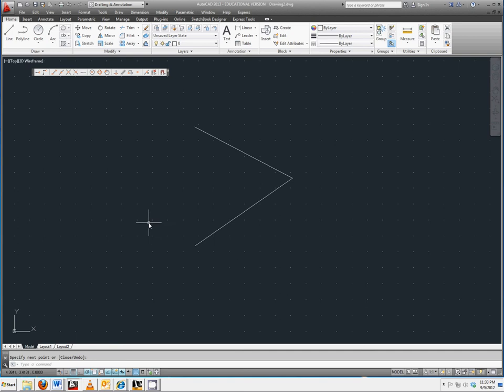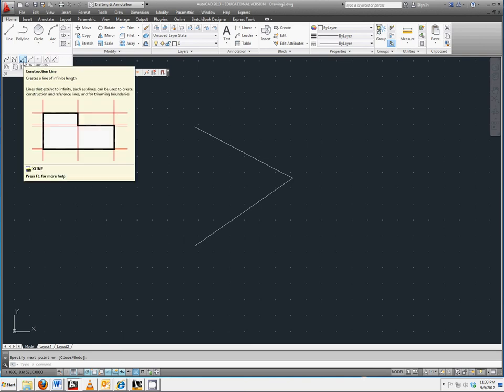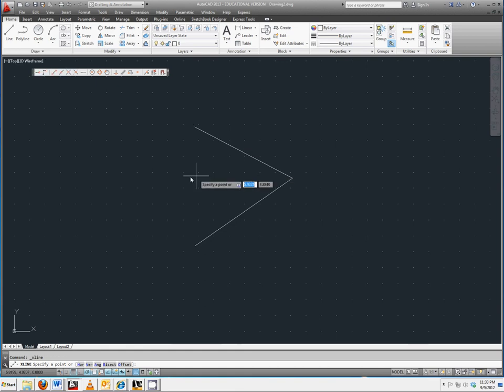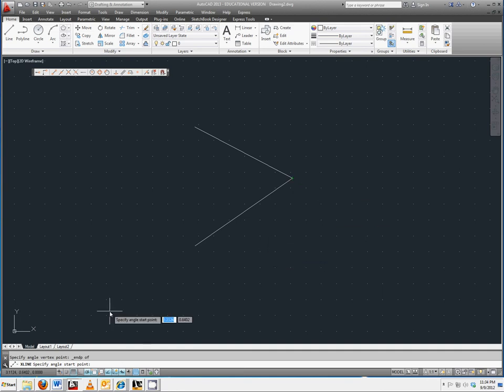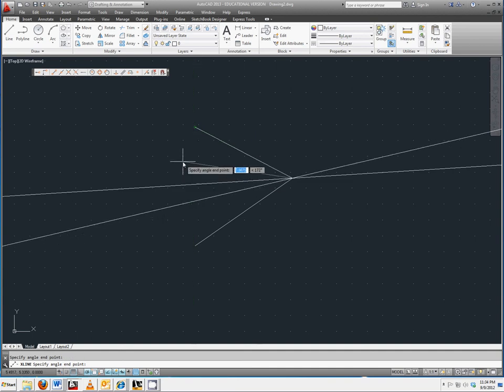10 Bisection of an Angle